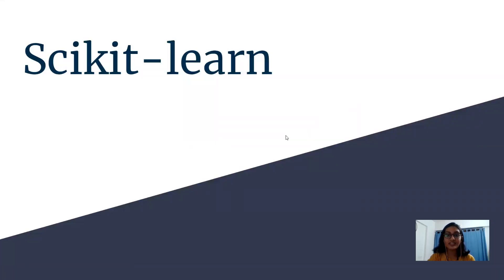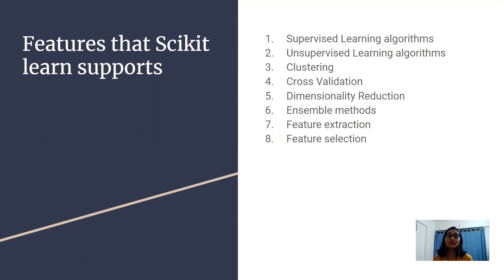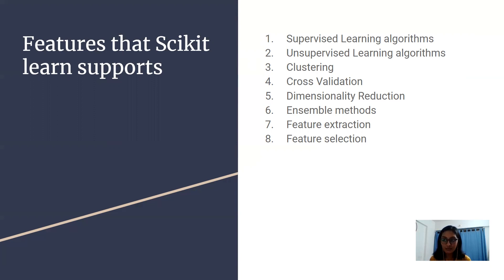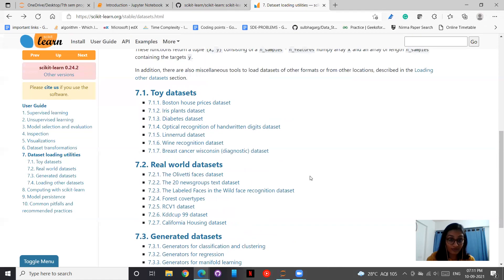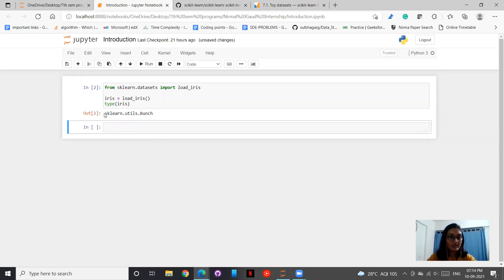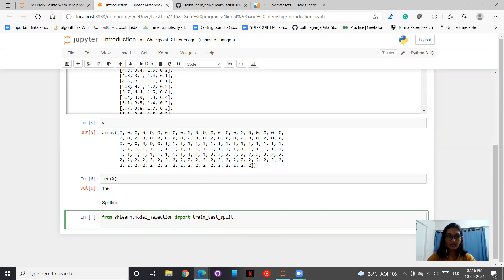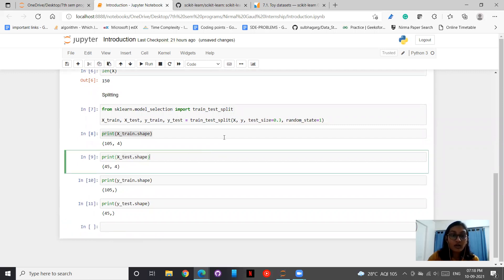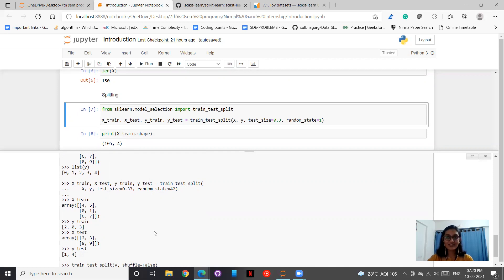Introduction to Scikit-learn: Tutorial 1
In this tutorial of python for machine learning and data science; you will study about:
1. Scikit-learn (Sklearn)
2. Features that Scikit learn supports
5. understanding Iris dataset.
6. implementing use of  Scikit-learn for Iris dataset.